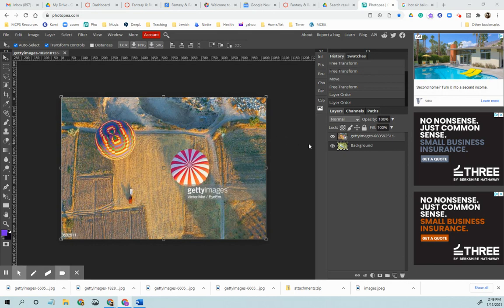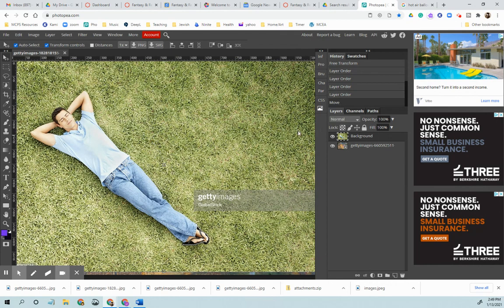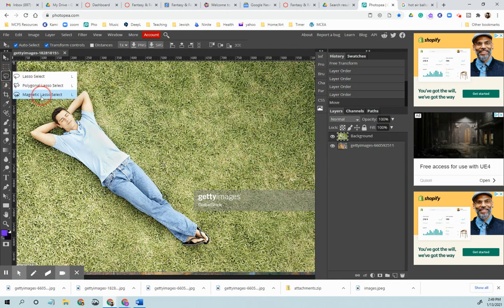Selections using ALT and SHIFT